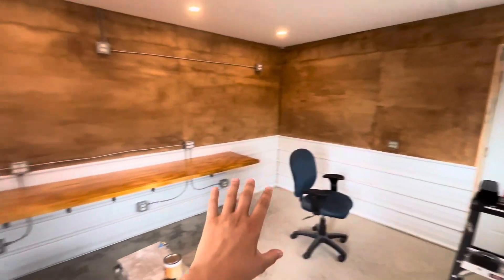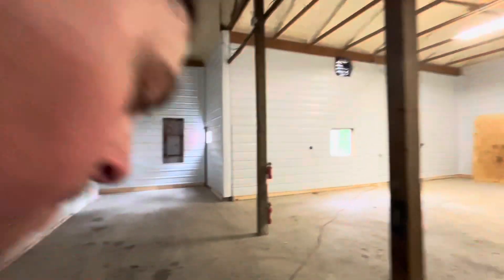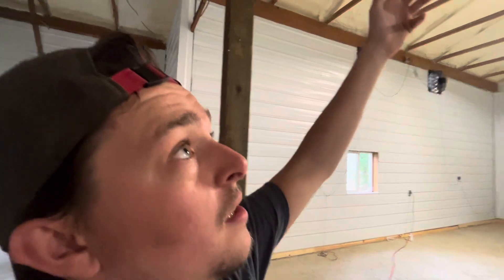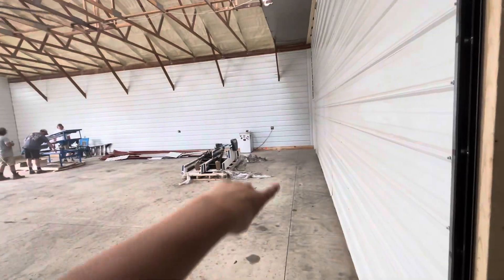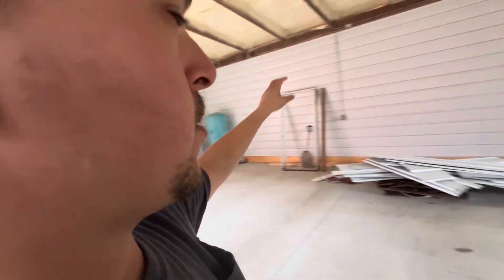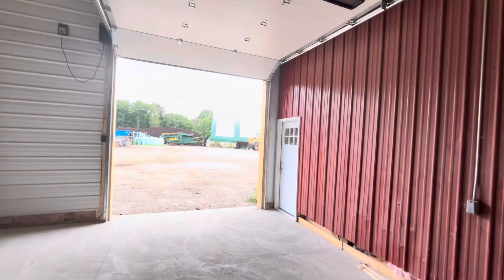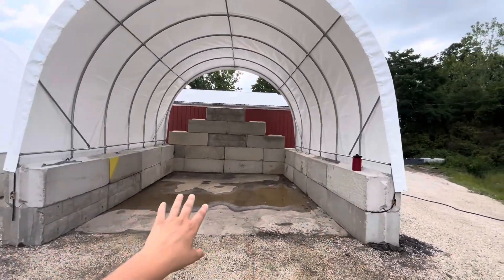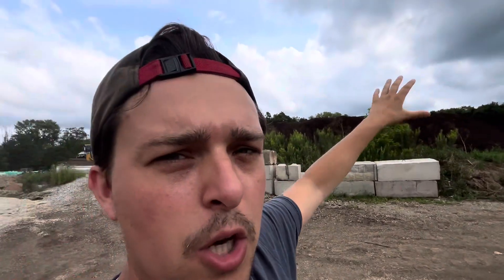Worm/Soil Company Facility Walkthrough